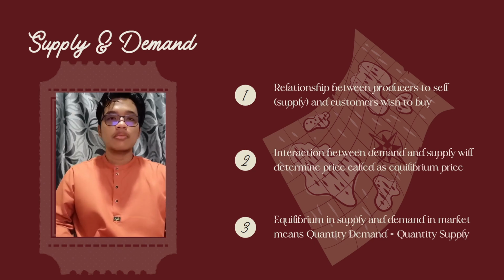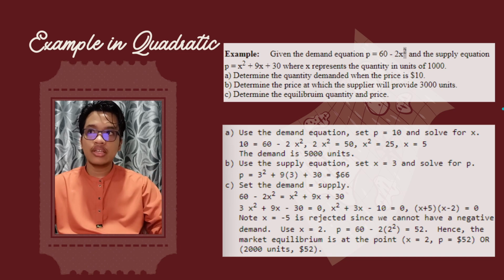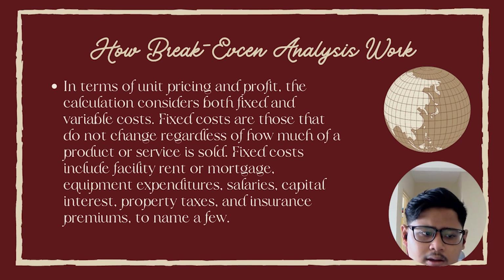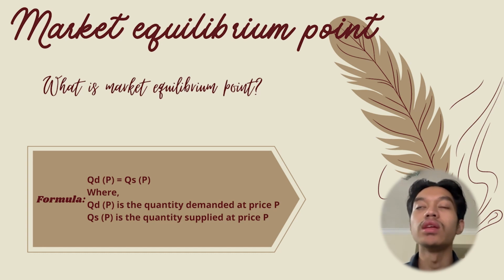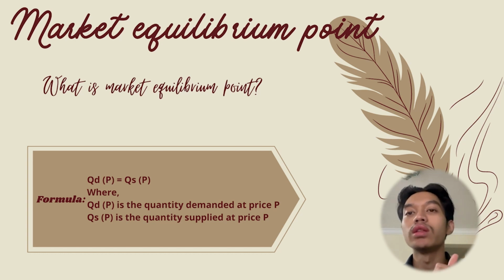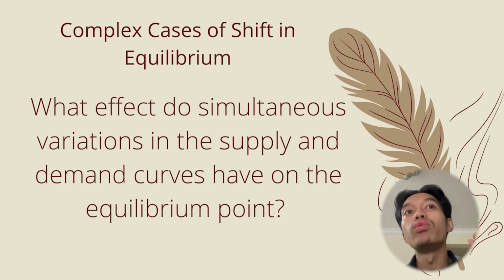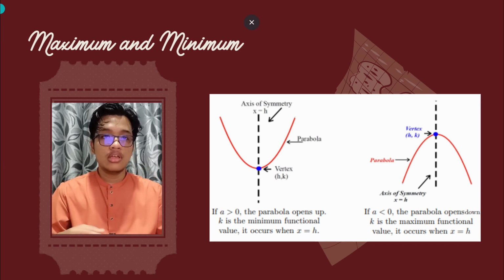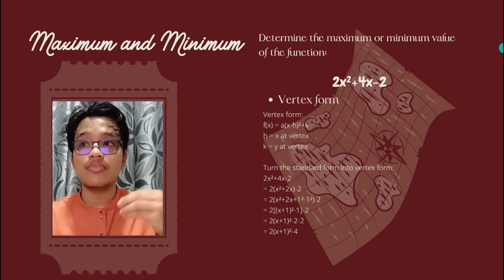MFB Assignment video - Group 4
Nur Aiman Bin Muhammed Zulfekar (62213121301)
Muhammad Muaaz Bin Abdul Ghani (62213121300)
Muhammad Asyraf Bin Saipol Anwar (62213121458)
Ammar Hazeeq Bin Ahmad Kamal (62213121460)